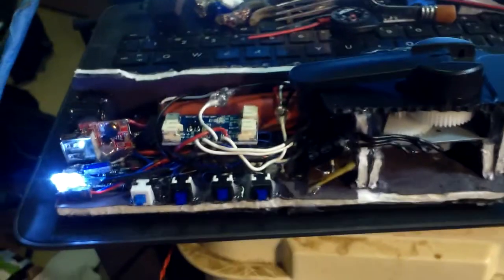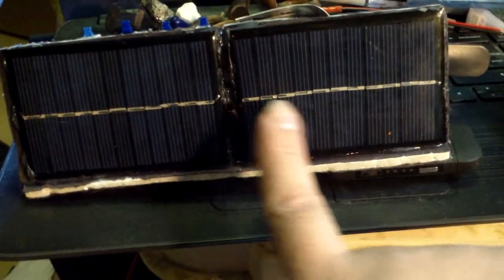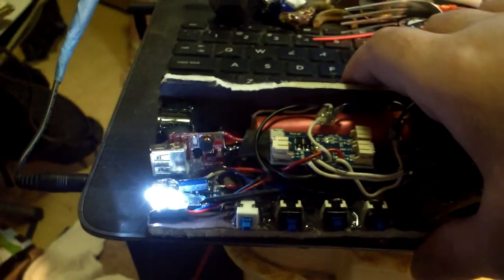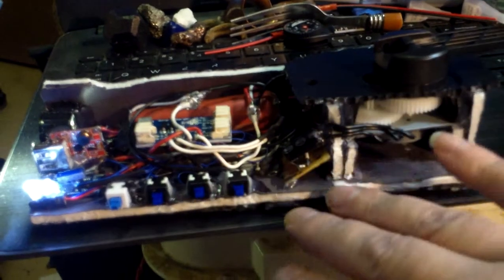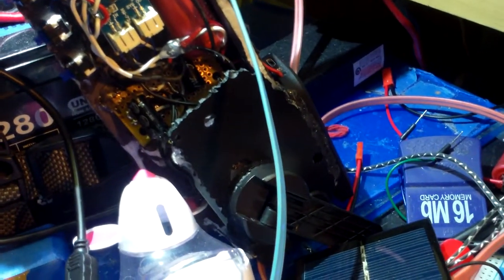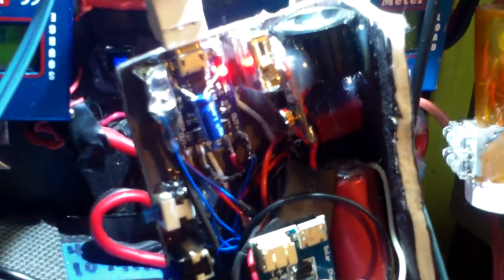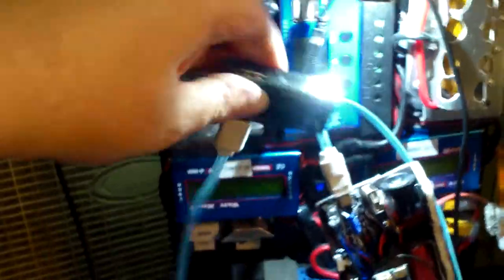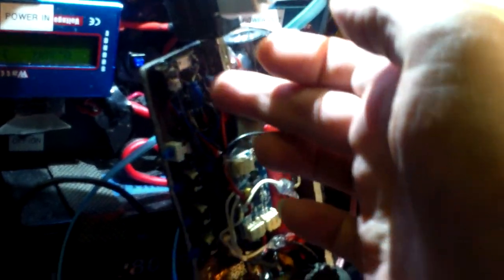TOY 5.0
I made a flashlight that has a main light and a small night light because I like to sleep with a night light some times , then I talk about My surgery for a bit :) .